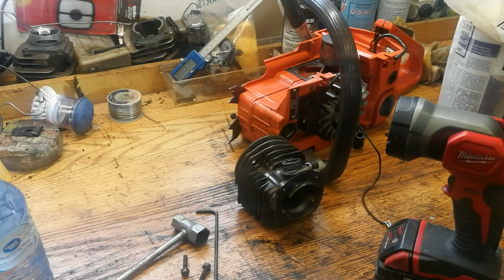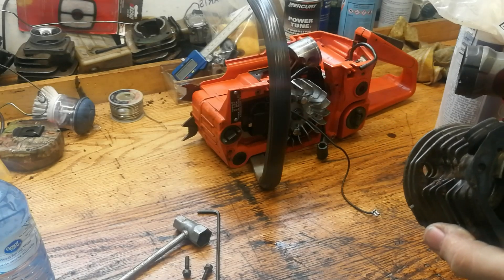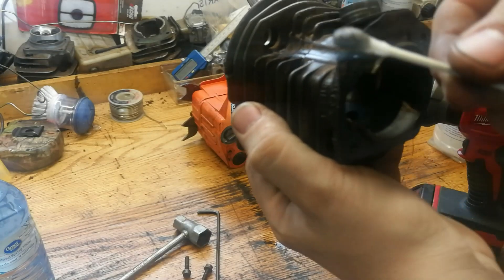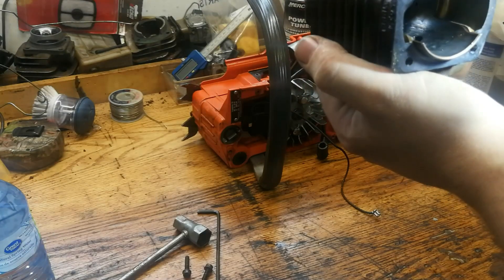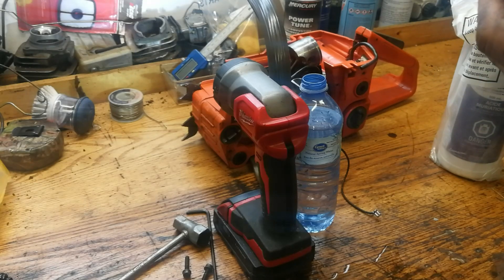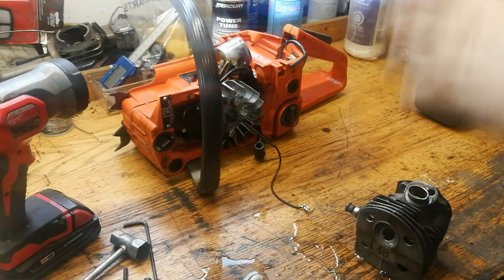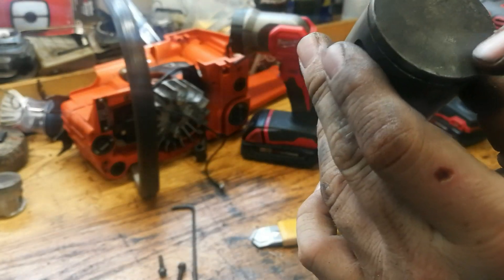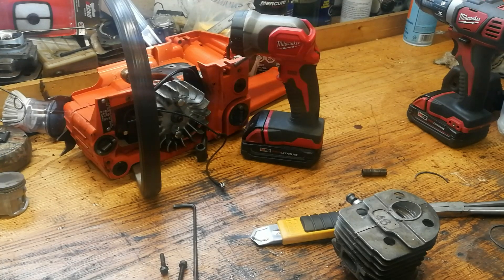Cleaning cylinder with acid and Husqvarna 55 Build part 1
A quick demo of how I clean up cylinders with aluminum transfer, and laying out the plan for this particular saw.